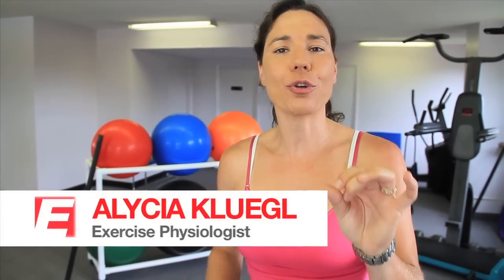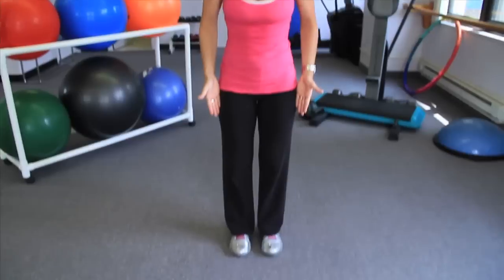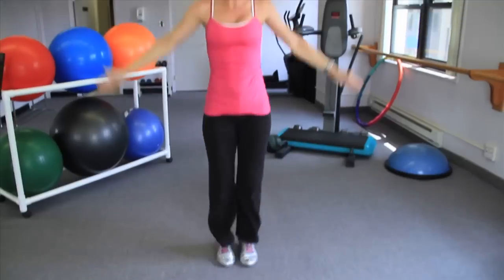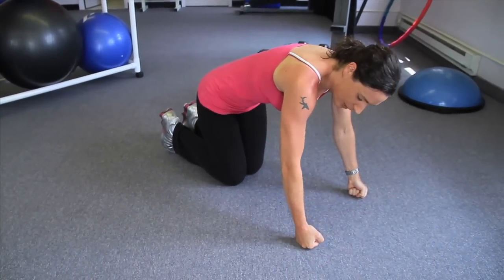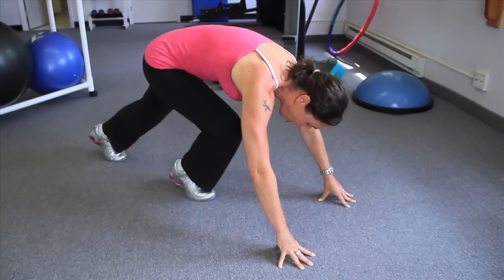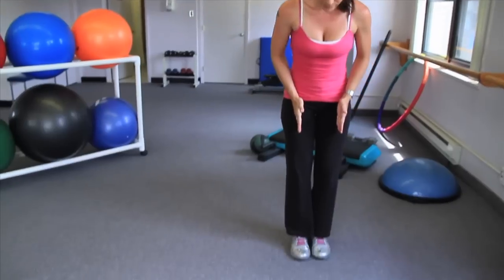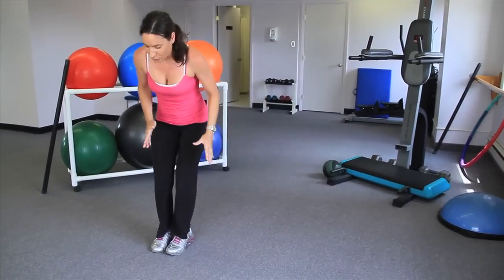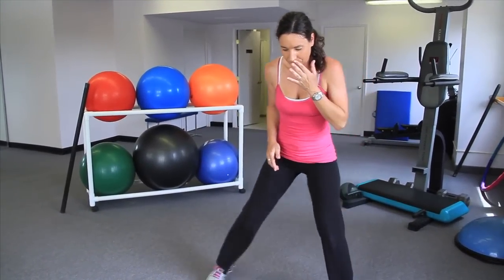Lose Weight NOW! The Best Way To Burn Calories.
How to Lose Weight Guaranteed!

Alycia Kluegl is a celebrity trainer who wants to show you how to take the thoughts that limit you and turn them into the beliefs that empower you. Empower Your Body is a Health & Fitness Consulting company whose mission is to contribute to the overall wellness of humanity. It is about being honest, becoming educated and taking action!